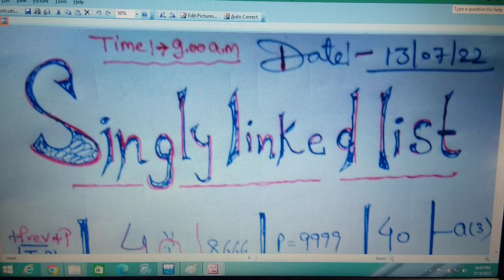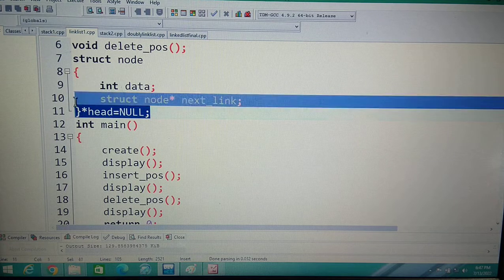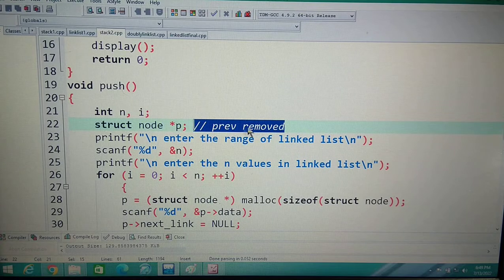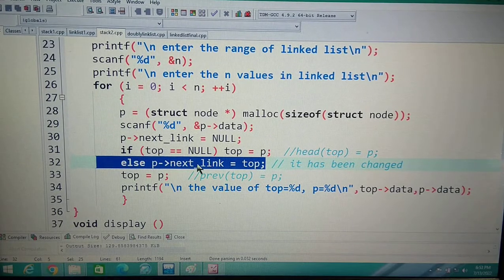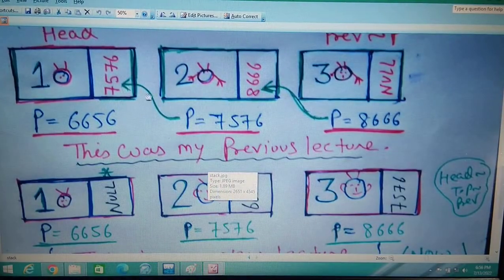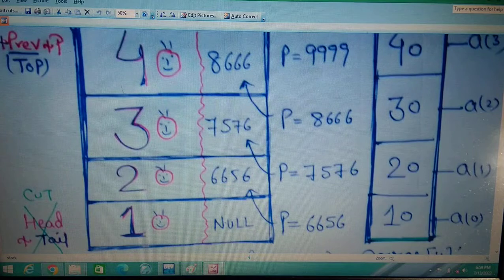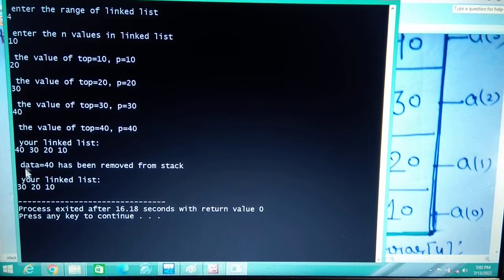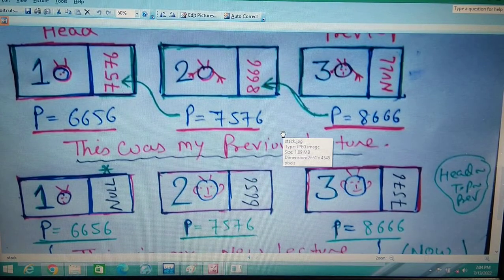22 | stack | linked list implementation of stack | How linked lists can be used to implement stack?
NTA/UPSC/GATE/PSU/IIT-JEE / Placements in Companies ?
Teaching is a very noble profession that shapes the character, caliber, and future of an individual. If the people remember me as a good teacher, that will be the biggest honors for me.

Dr.  A. P. J. Abdul Kalam
सर्वाभिलाषिणः सर्वभोजिनः सपरिग्रहाः । अब्रह्मचारिणो मिथ्योपदेशा गुरवो न तु ॥

 भावार्थ :
अभिलाषा रखनेवाले, सब भोग करनेवाले, संग्रह करनेवाले, ब्रह्मचर्य का पालन न करनेवाले, और मिथ्या उपदेश करनेवाले, गुरु नहीं है ।🌹

सुखार्थिनः कुतोविद्या नास्ति विद्यार्थिनः सुखम् !
सुखार्थी वा त्यजेद् विद्यां विद्यार्थी वा त्यजेत् सुखम् !!💐

हिन्दी : सुख चाहने वाले को विद्या नहीं मिल सकती है वही विद्यार्थी को सुख नहीं मिल सकता. इसलिए सुख चाहने वालो को विद्या का और विद्या चाहने वालो को सुख का त्याग कर देना चाहिए🌻

पतझड़ हुए बिना पेड़ों पर नए पत्ते नहीं आते,
कठिनाई और संघर्ष सहे बिना अच्छे दिन नहीं आते।🌺

 *PhD/MBA/BBA/B.TECH/M.TECH LECTURES*

 Now we will start a new series
1. GATE all topics with solutions.
2. NPTEL and NCERT all problems.
3. Statistics series for Administration.
4. Linear programming for Industrial Engineering.
5. Compiler design for compression of data.
6. Logic for Discrete Mathematics and artificial Intelligence.
7. C++ advance course for Pointing Address.
8. Data base management system for Web Development.
9. Project report for Engineering.
10. Complex analysis and it's Real Application in Aerospace Engineering.

Dear Learner,